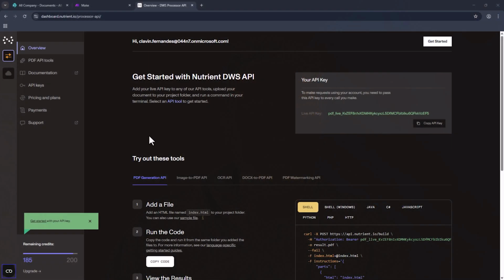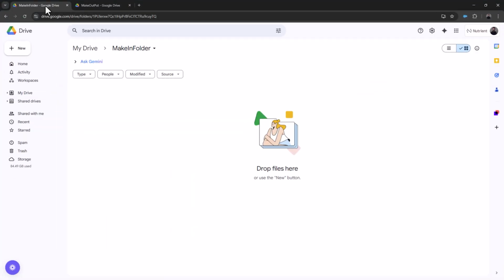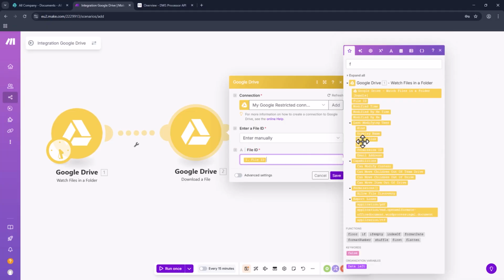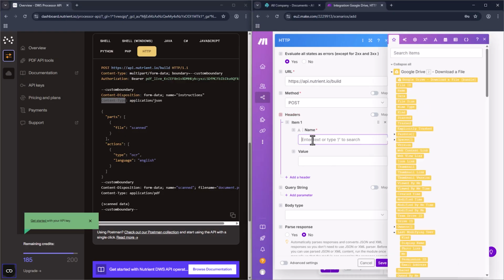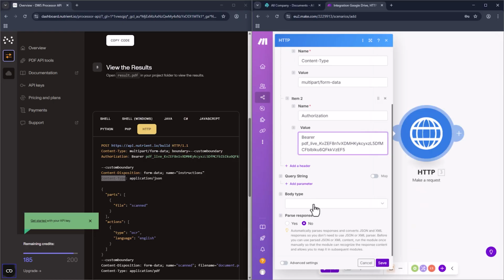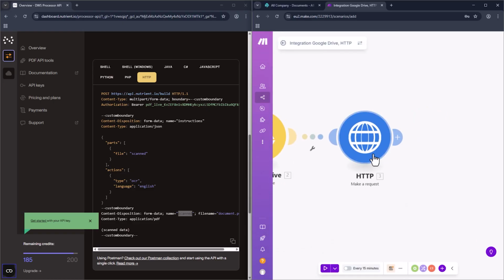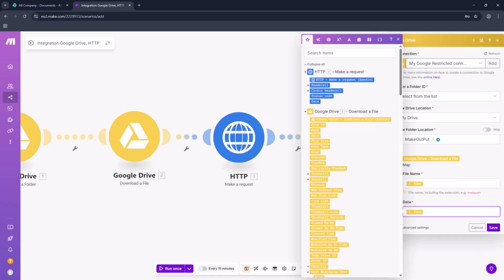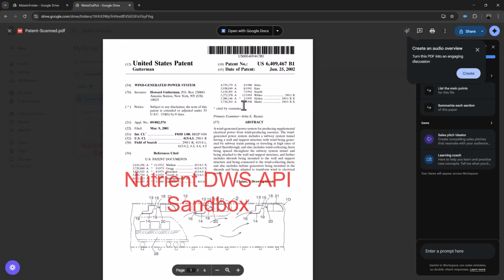Automate PDF workflows with Nutrient’s API + Make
Automate PDF workflows with Nutrient’s API and Make | OCR and Google Drive integration tutorial

Learn how to automate PDF processing with Nutrient’s API and Make (formerly Integromat)!

In this step-by-step tutorial, we’ll show you how to build a workflow that automatically watches a Google Drive folder, sends scanned PDFs to Nutrient for OCR processing, and uploads the converted digital files back into Drive — no manual steps required.

You’ll learn how to:
- Connect Nutrient’s API to Make
- Configure HTTP actions and headers
- Automate OCR file conversion
- Upload processed files back to Google Drive

Perfect for developers, automation builders, and teams looking to streamline document management and reduce manual data entry.

Ready to try document processing at scale?
Get started with Nutrient DWS Processor API today and receive 200 free credits monthly! Perfect for watermark-free document processing targeting many use cases.